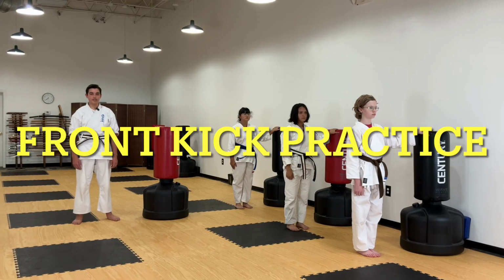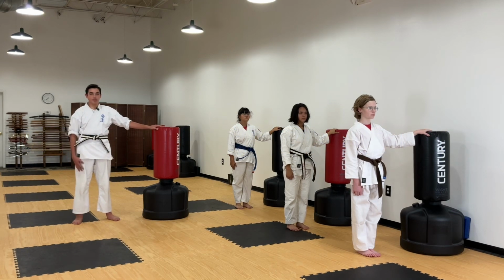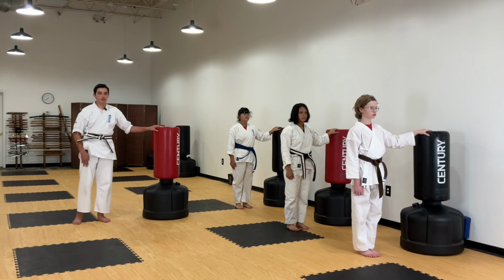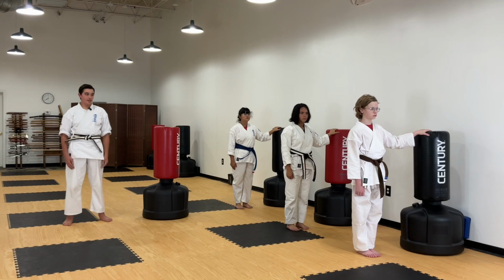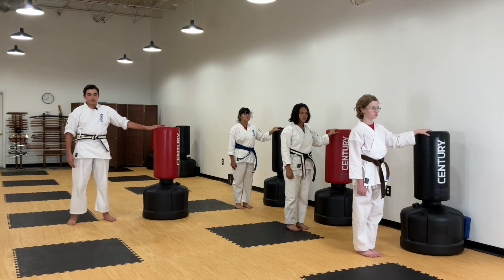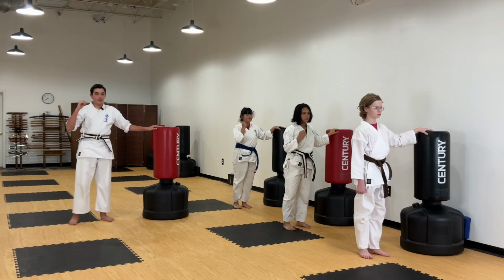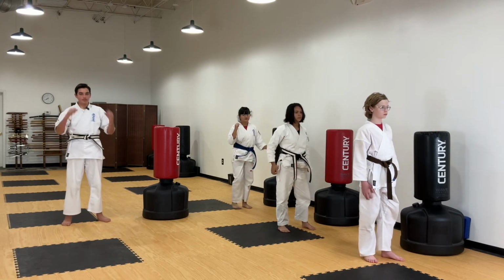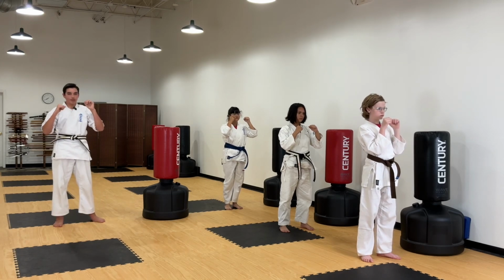Front Kick Practice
Practice basic front kick form slow and controlled, then putting the components together for a good snap kick.